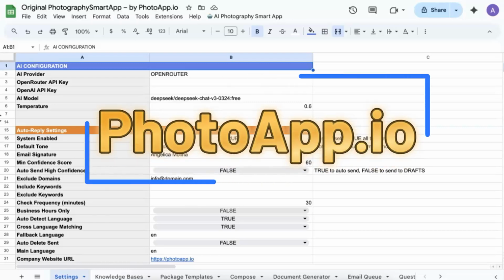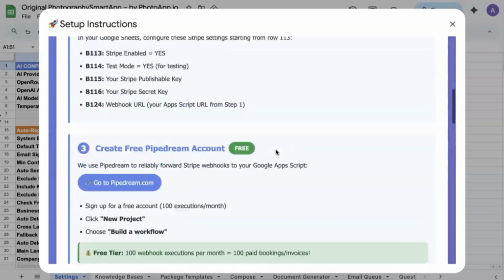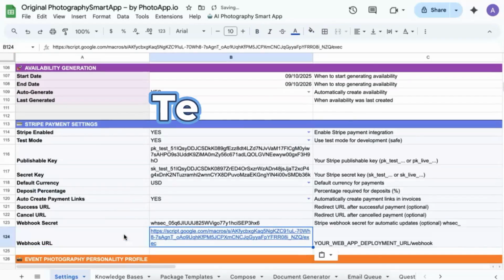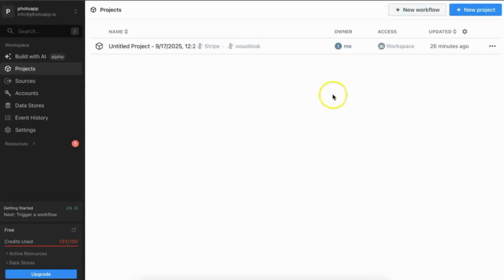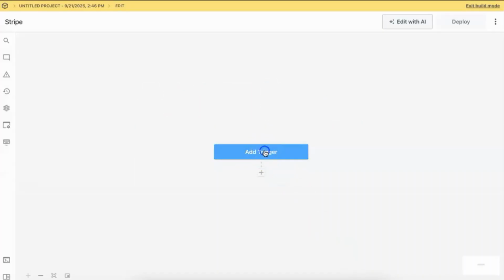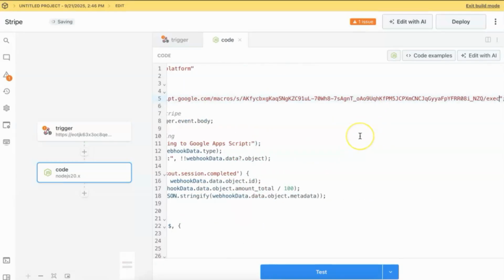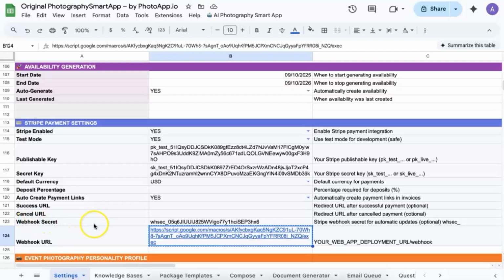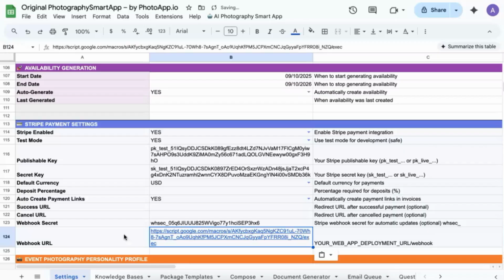💸 Get Paid Instantly with Stripe + Google Sheets | Contracts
Learn how to connect Stripe to your Google Sheets system and automate your entire payment workflow — from contracts to instant payments.

In this video, you’ll see exactly how the PhotoApp.io system lets you:

💼 Send contracts linked to payment
🧾 Generate Stripe invoice links automatically
⚡ Get paid instantly using Stripe — no website or CRM needed
📊 Track payment status in real-time inside Google Sheets

Perfect for photographers who want to streamline bookings, eliminate no-shows, and stay on top of payments — without manual work.

What you’ll learn in this tutorial:
✅ How to connect your Stripe account to Google Sheets
✅ How to send invoices and contracts automatically
✅ How to get notified when a payment is made
✅ How to fully automate this inside your PhotoApp workspace

If you want a smarter way to manage your photography business and never chase payments again, this is it.